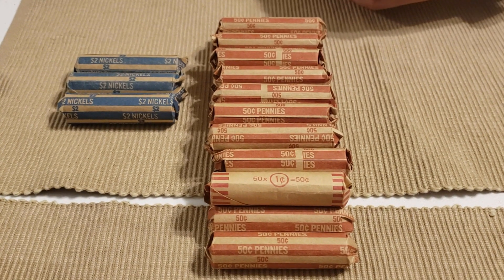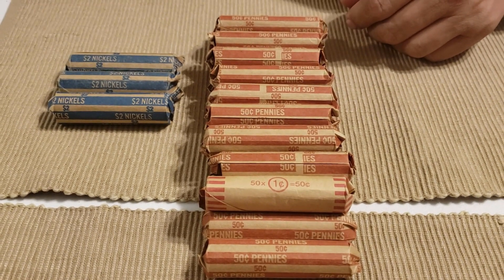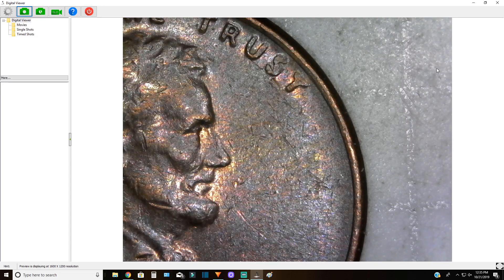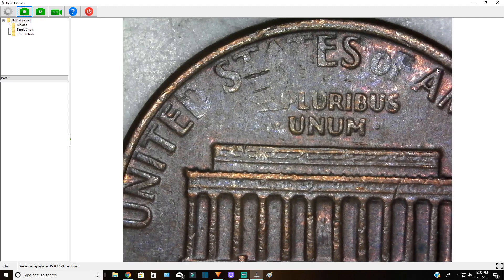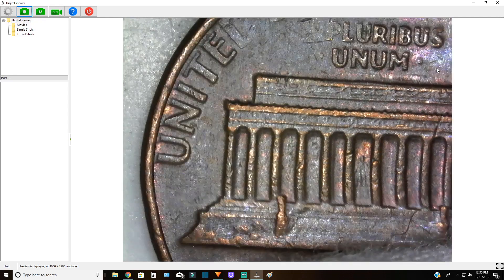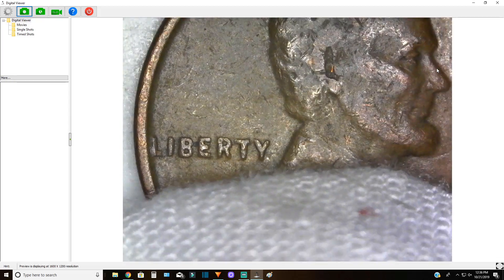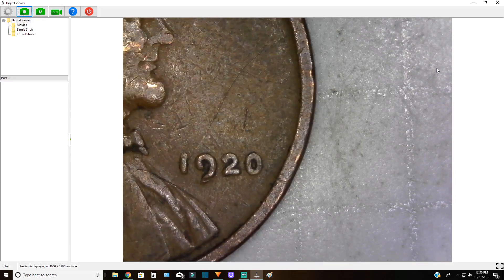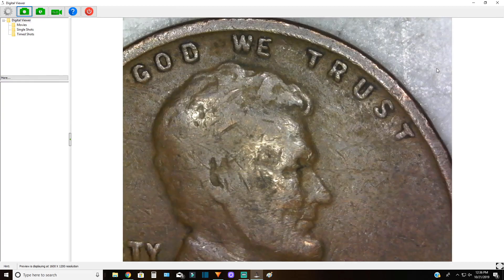Penny and Nickel Customer Rolls. We Found Some Cent Goodies and a Buffalo!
Thanks for stopping by! We finally do another customer roll hunt and it pays off. Don't forget to leave a comment in the 300 friends give away video before October 24th!
Mailing address:
Coin Snobz
The scope we use!

Coin 2X2 Flips

Saflip Coin flips

Whitman 2020 "Red Book"

Dansco Coin albums